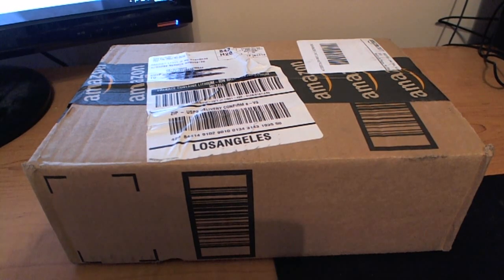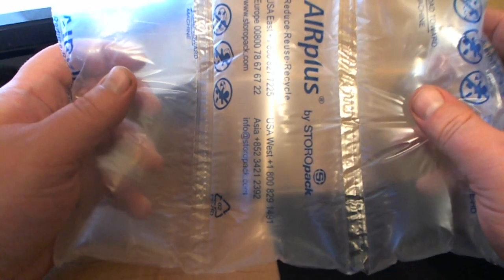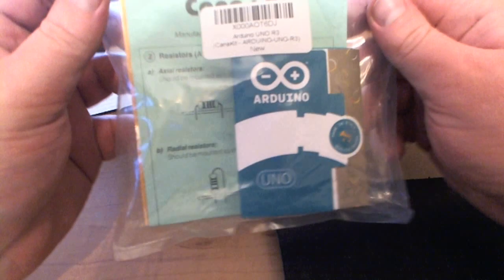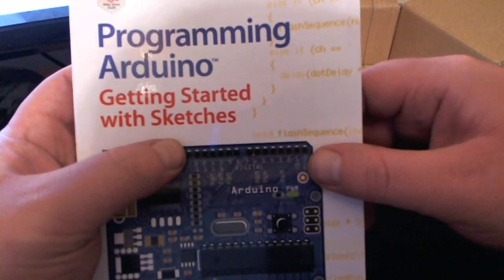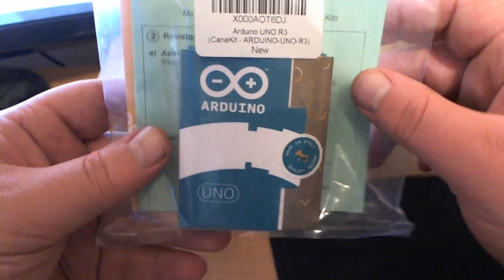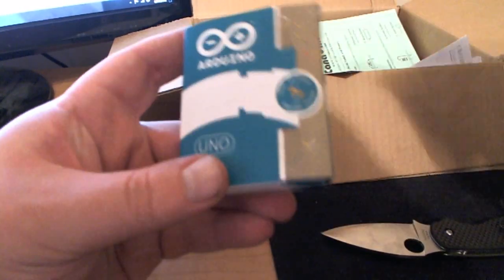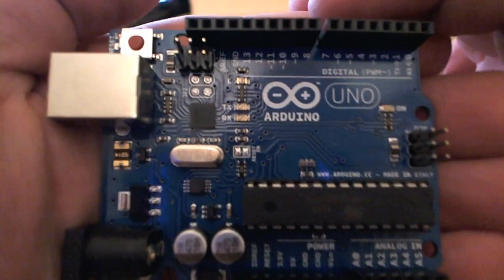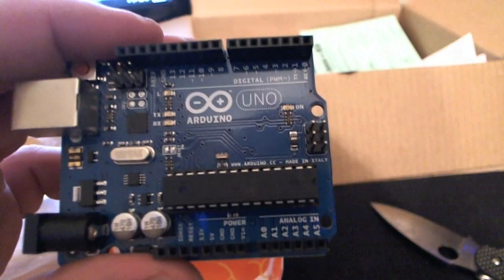Arduino Uno R3 Unboxing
An unboxing of the Arduino Uno R3.  This is a development platform for beginner and enthusiast electronics engineers and hobbyists.  There are all kinds of fun things you can do with the Arduino and it is a great tool for teaching you the basics of microprocessors and programming.